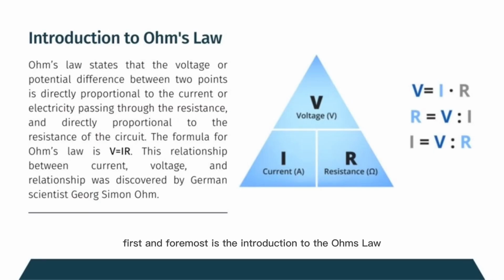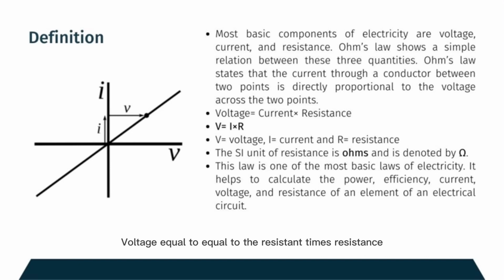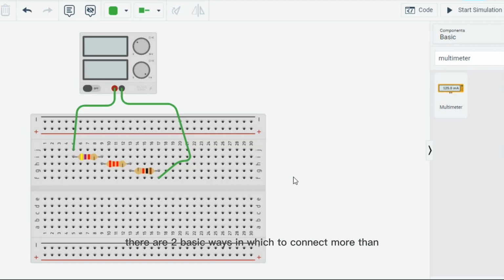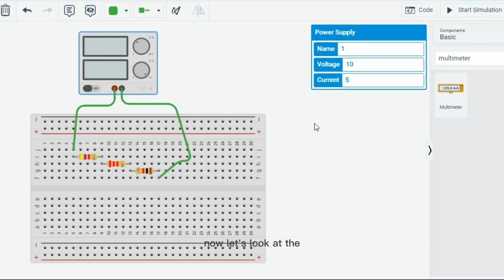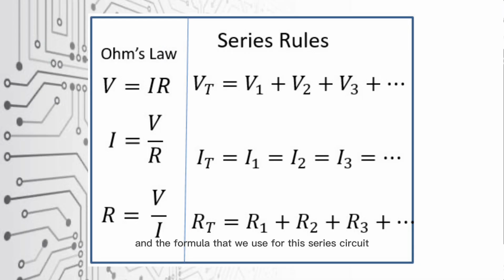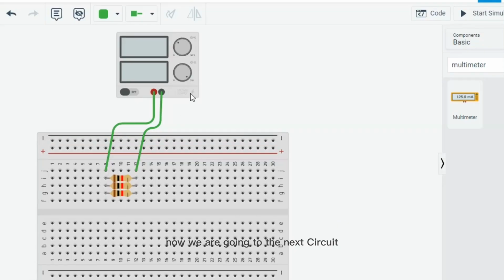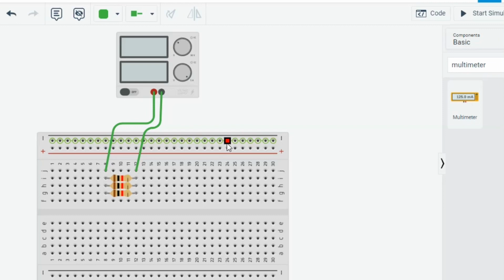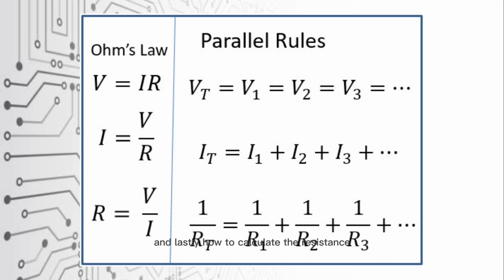INTRODUCTION OF OHMS LAW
Hi and Assalamualaikum,
we are from GROUP 12 NMK10203, want to present a group presentation for class assignment.

This video present;
How to construct and calculate in a series circuit
How to construct and calculate in a parallel circuit